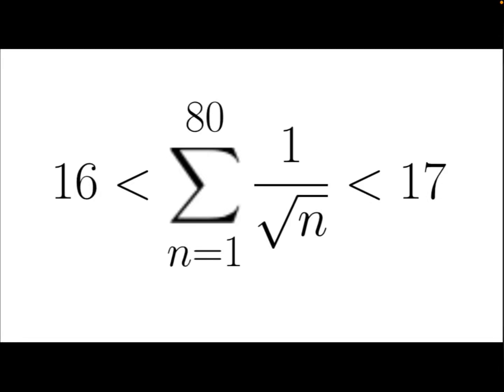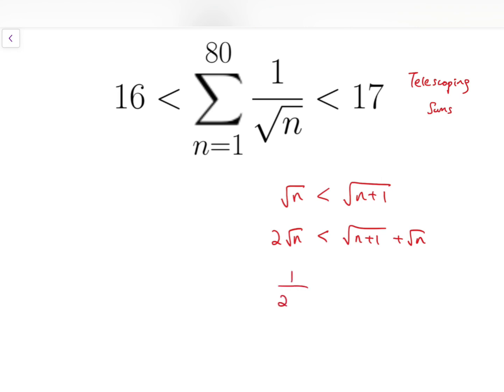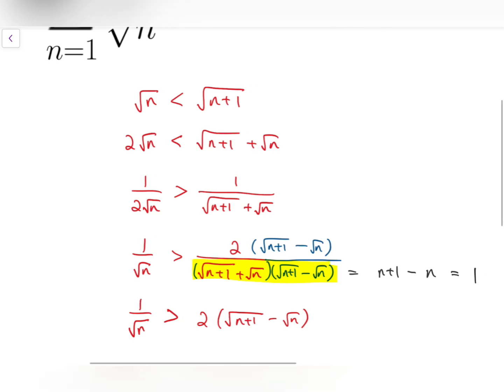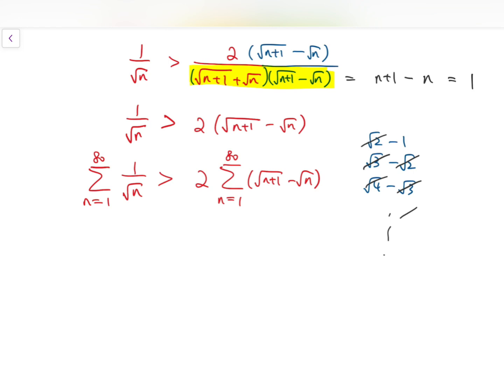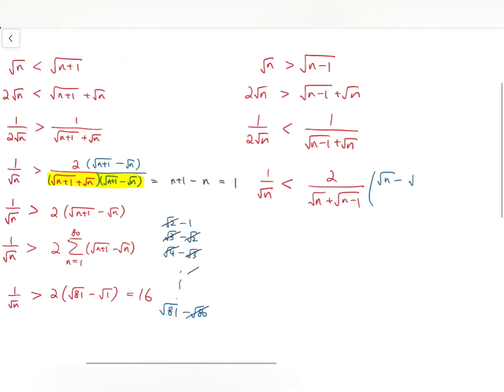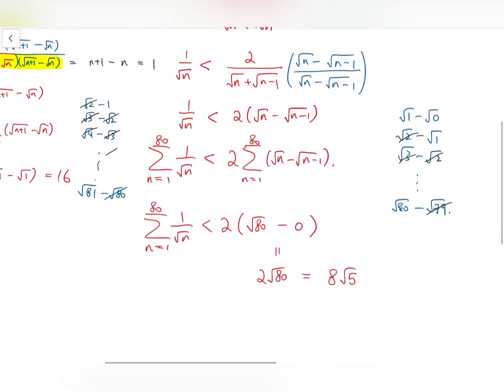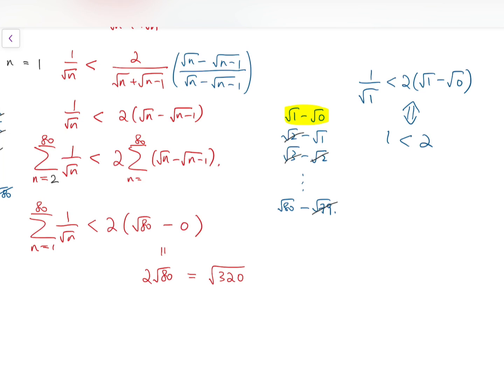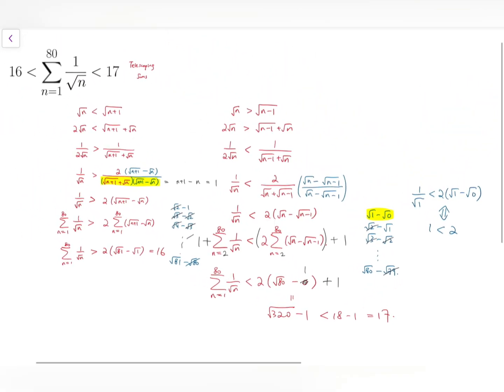Sum of Square Roots